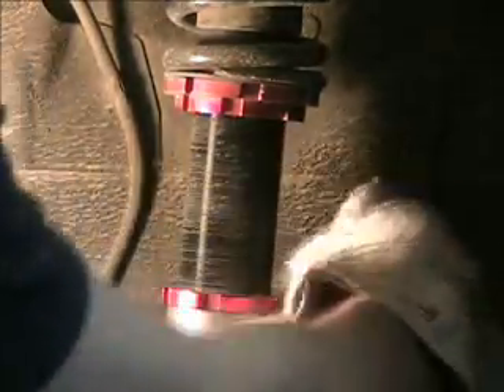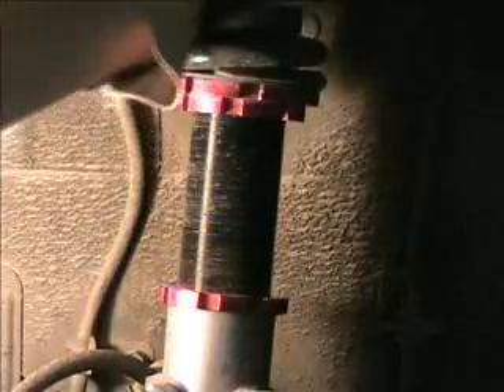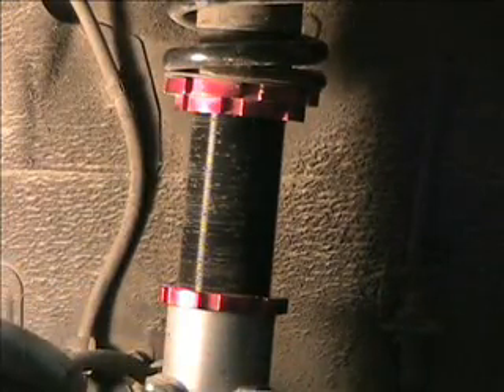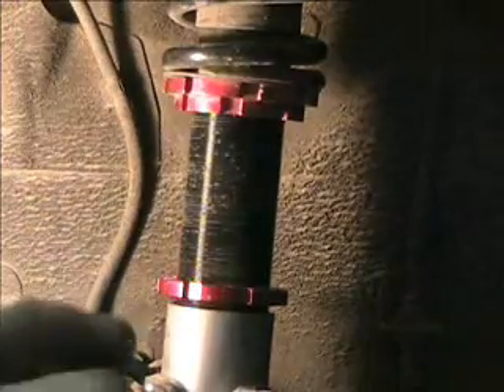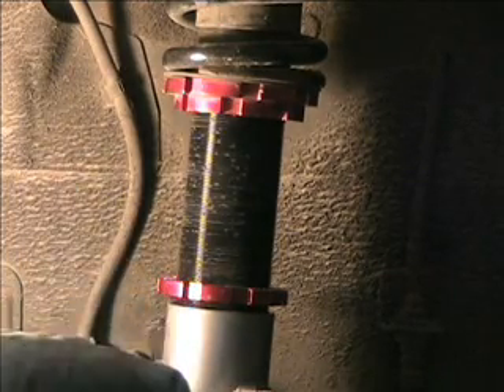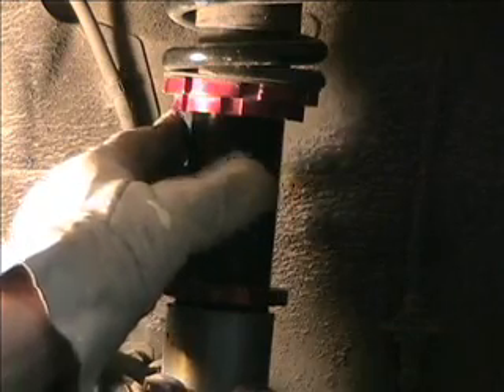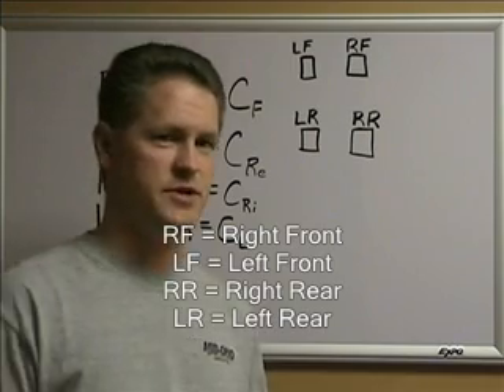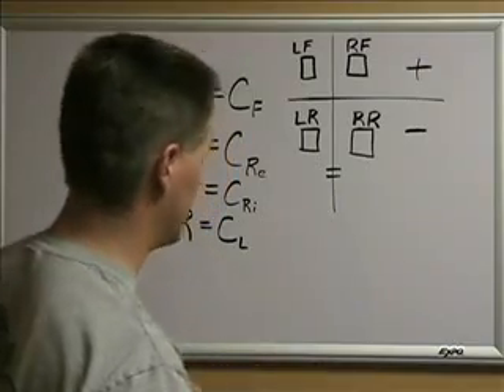Corner Weight - Part 2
How to check and adjust a cars corner weights using of a set of car scales and adjustable ride height coilovers.